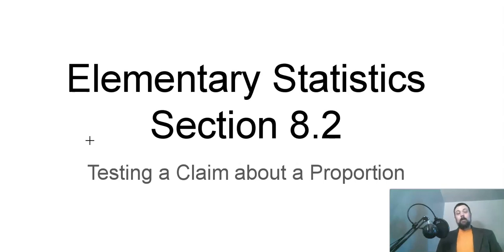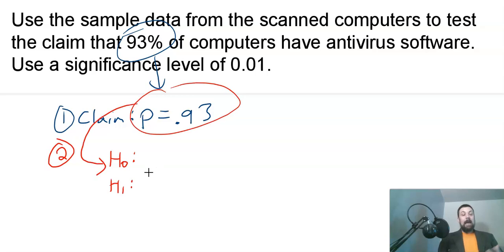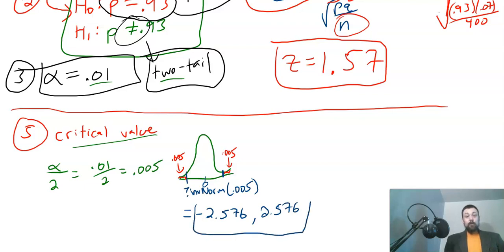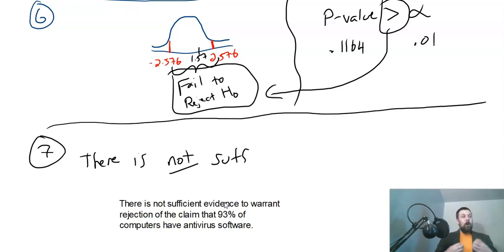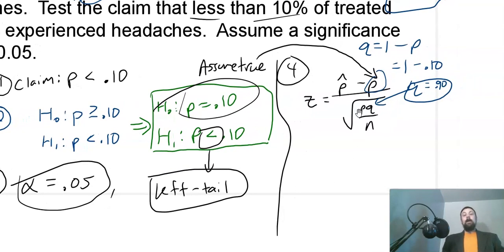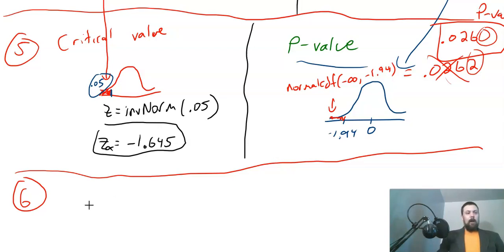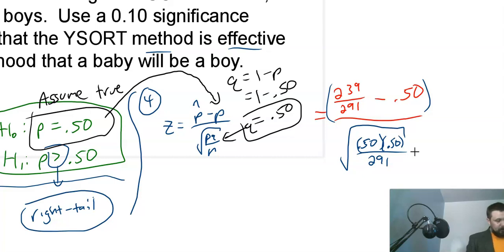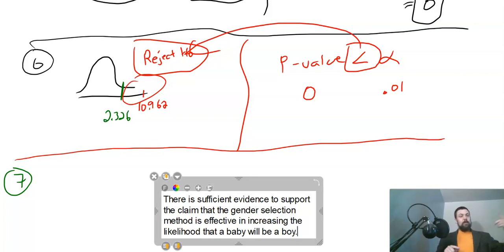Testing a Claim About a Proportion - Section 8.2 - Elementary Statistics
Hypothesis Testing, Normal Distribution, z, 1 proportion